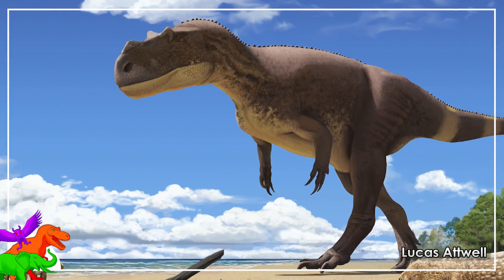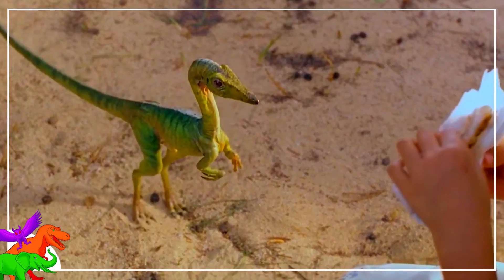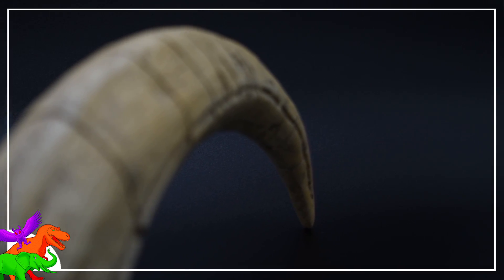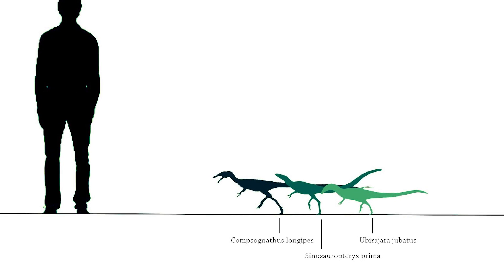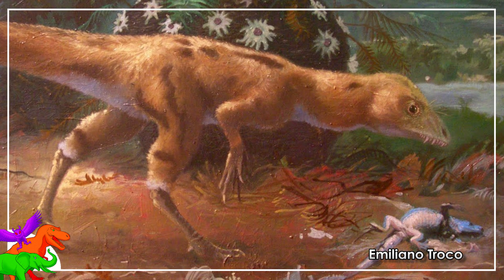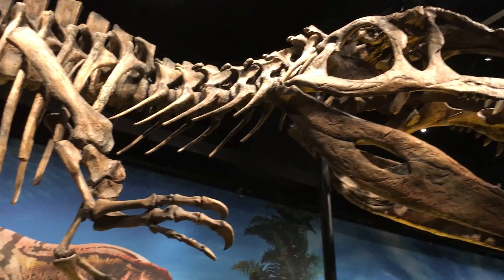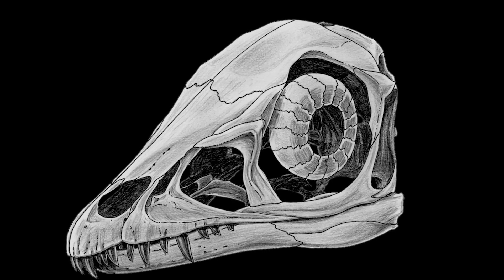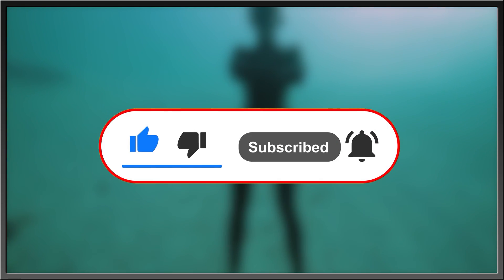The Real Scipionyx? – Baby Compy Turned Baby Carcharodontosaurus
Italian dinosaurs are few and far between. No, not your uncle Giuseppe, real dinosaurs. There’s two good skeletons and one single isolated hunk of bone. The most complete of those skeletons is the absolutely adorable little Scipionyx which also happens to be one of the most complete and best-preserved dinosaur skeletons ever found with all its ooey gooey guts intact. A brand-new paper has belched out a new hypothesis that this little dinosaur and many of its Compy brethren are actually the young of bigger predatory species, namely the shark toothed dinosaurs.

The Scipionyx dissection animation at 09:46 is by Fabio Manucci

✅ MUSIC ✅

“Goodbye, My Homeland” - Akira Ifukube
“White Bat - Alliance” - Karl Casey
“Afterglow Beat Mix” - Remix Sample
“The Sailbacks” - Jannis Osterburg

My Animators